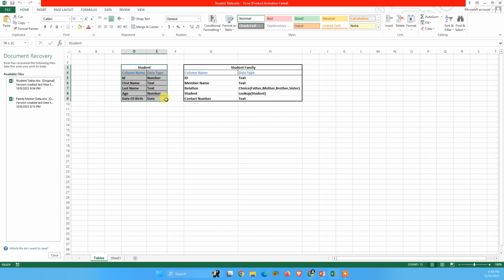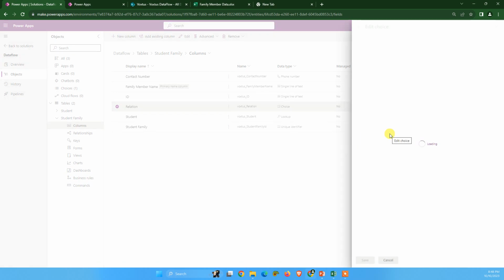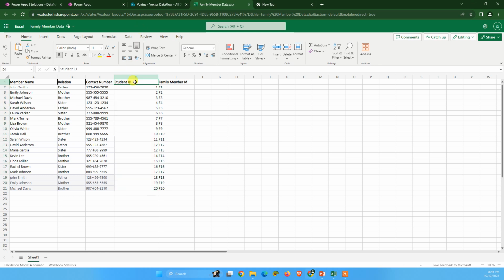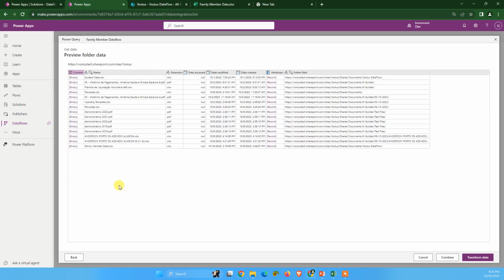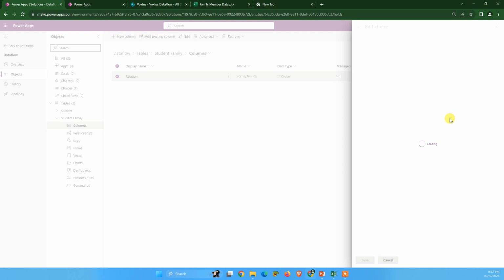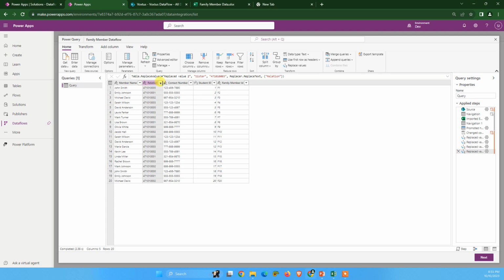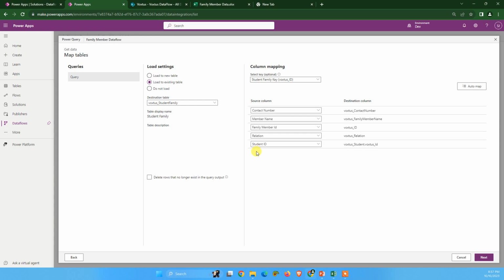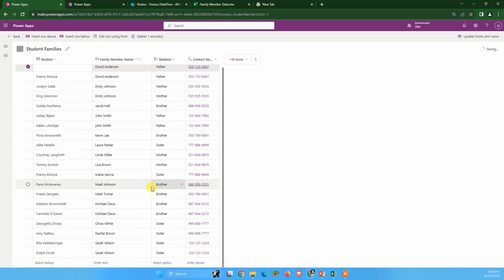Mastering Dataflows: Loading Complex Data with Lookups and Choices || Dataflows Part 2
In this comprehensive tutorial, we dive deep into the world of data integration and transformation using Dataflow. Loading complex data with lookup and choice fields can be a daunting task, but we've got you covered. Join us as we walk you through the entire process, from start to finish.

In this video, you will learn:

How to import and connect data sources in Dataflow.
Techniques for handling lookup and choice fields effectively.
Transforming and cleaning your data for optimal results.
Best practices for maintaining data quality and consistency.
Tips and tricks for boosting your Dataflow productivity.
Whether you're a beginner or an experienced Dataflow user, this video will provide you with valuable insights and practical knowledge for handling complex data scenarios.